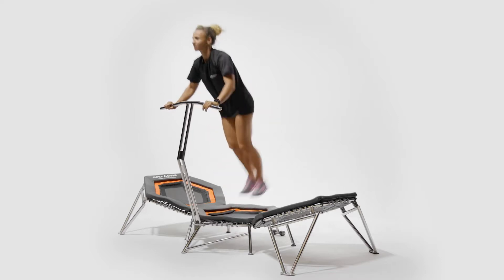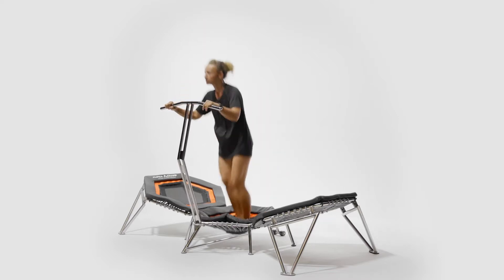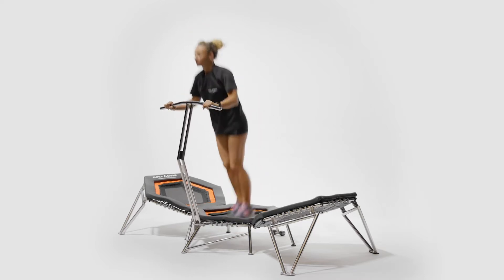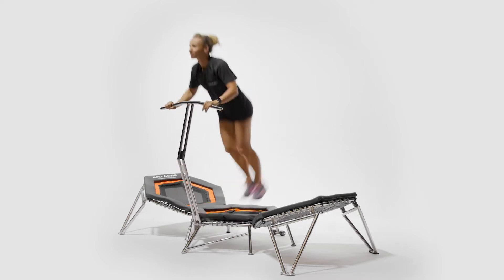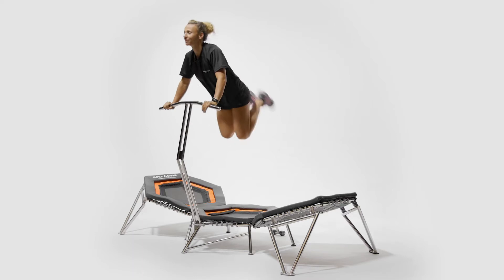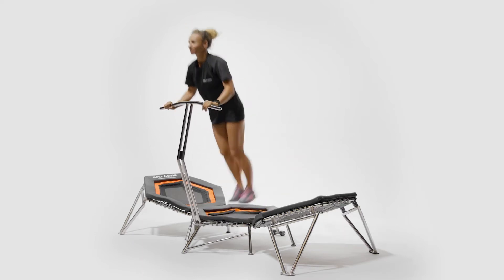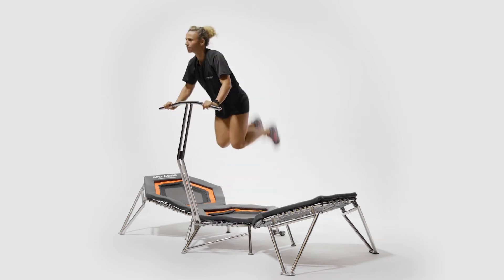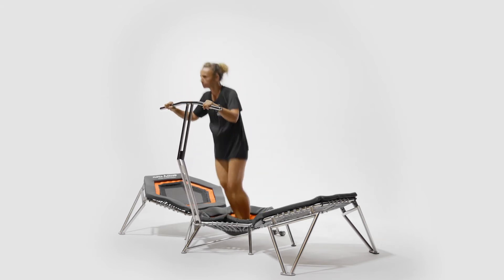Stationary heel kicks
Using only the center pad of the Alpha^Champ rebounder for this exercise, begin by jumping on the spot while holding on to the bar and flexing the knee joint until both heels touch or come close to the back of the hips (buttock region). Repeat this for the desired amount of time. This exercise can be used as warm up to lubricate the hip, knee, and ankle joints.